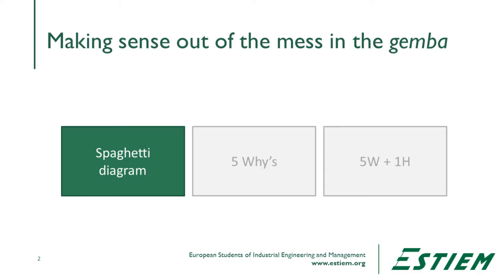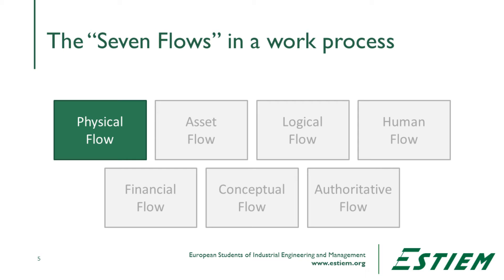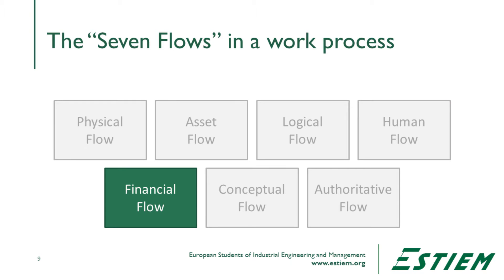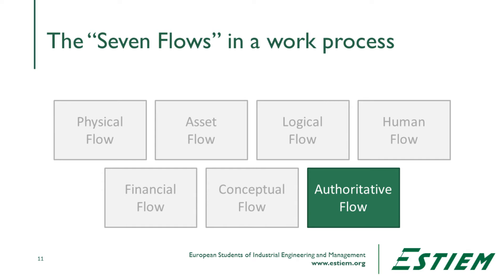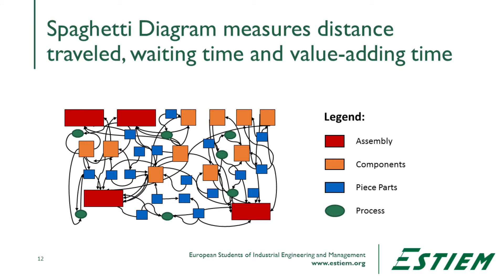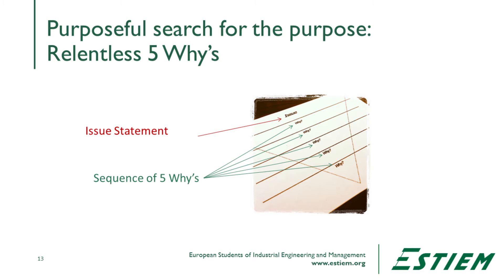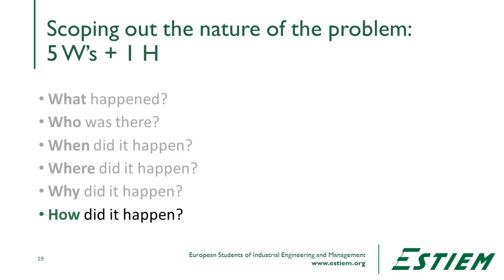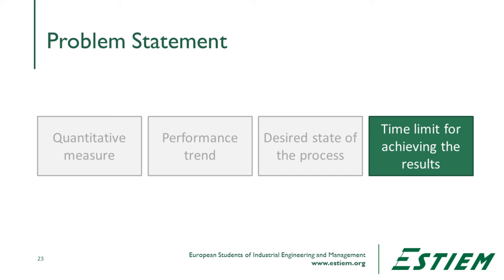Video 17 - Exploratory Data Analysis - 2 - ESTIEM LSS Course